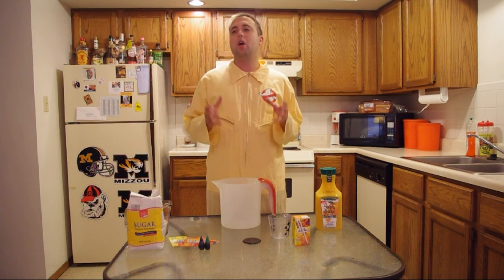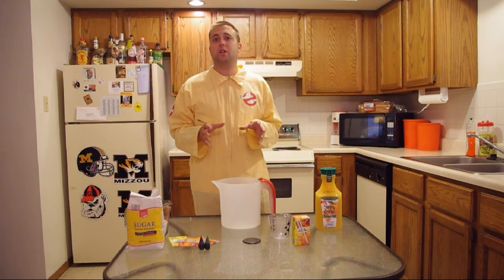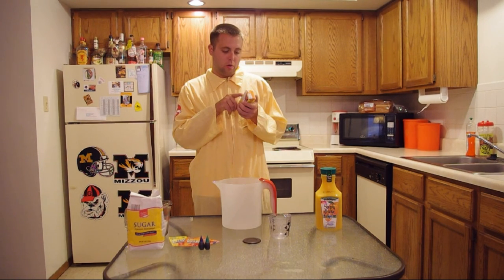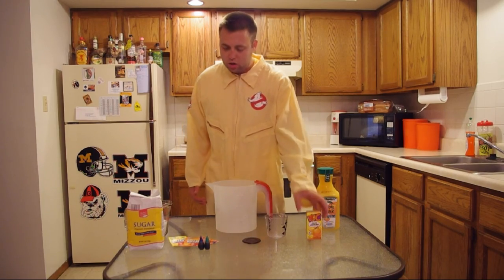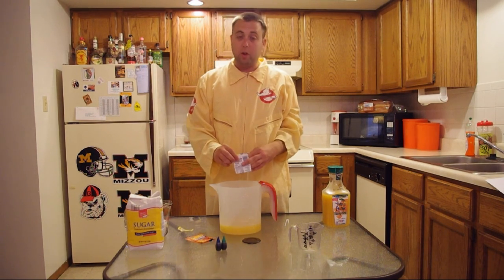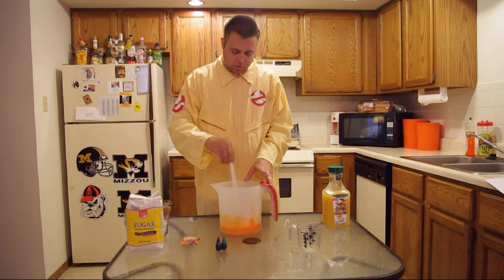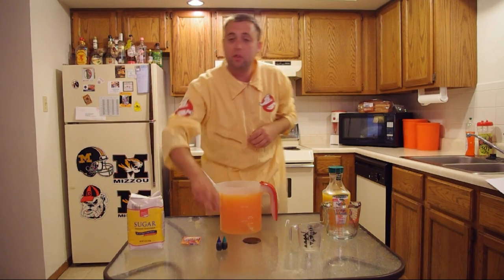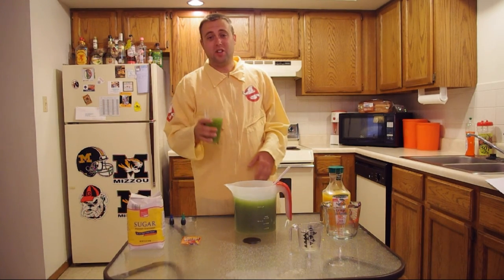Retro Wormhole: In the Kitchen - Ecto Cooler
Today Mitchell Makes for you the Classic Ecto Cooler by Hi-C. Although long out of production he still create a drink that taste close to it.

Directions
1 1/2 cups Orange Juice with Tangerine (no pulp)
1 packet orange Kool-Aid
1 packet of lemonade Kool-Aid
1 3/4 cup sugar
Blue and green food coloring
Stir all ingredients in a gallon jug. Add water to fill the jug.
Add food coloring until it's just the right.